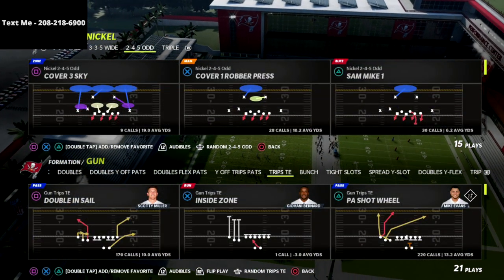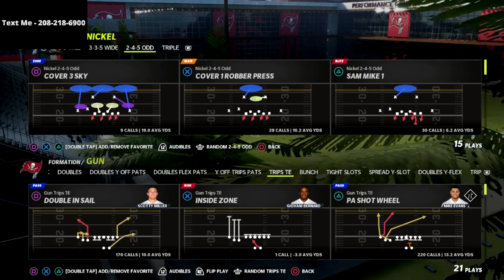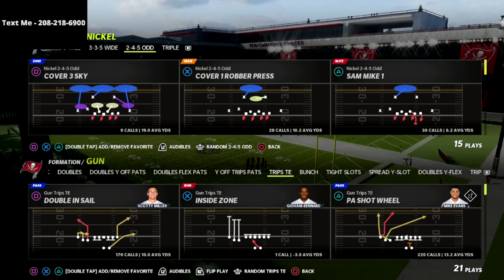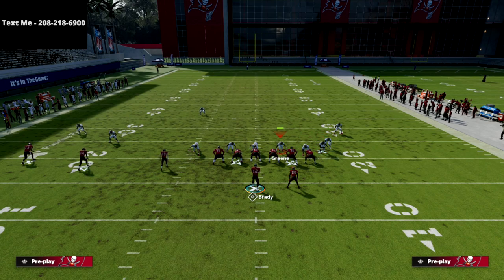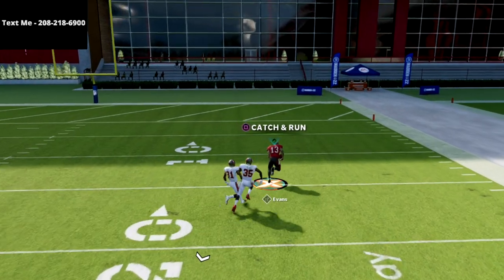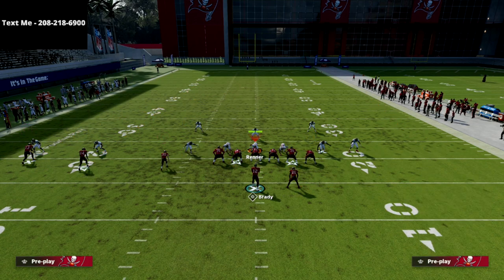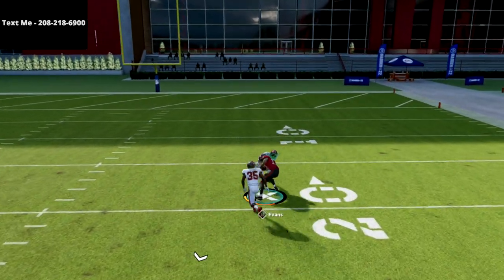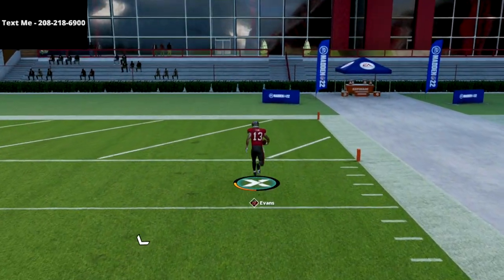THE BEST COVER 3 BOMB IN MADDEN 22| TRIPS TE OFFENSIVE GUIDE